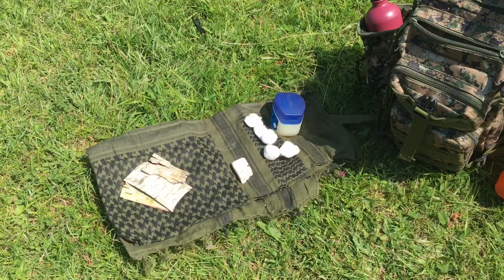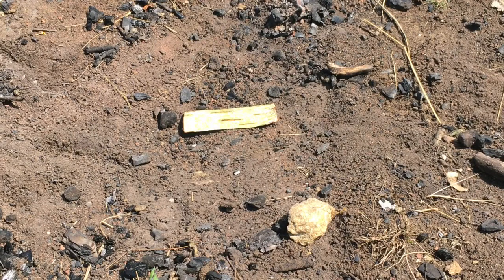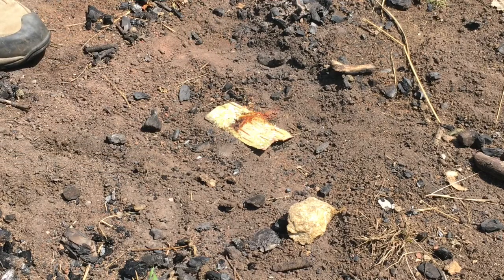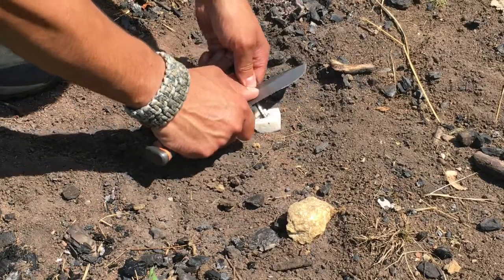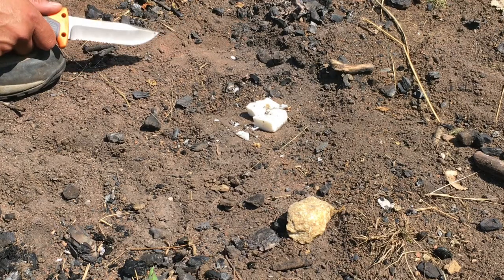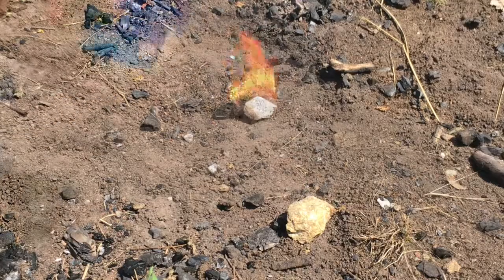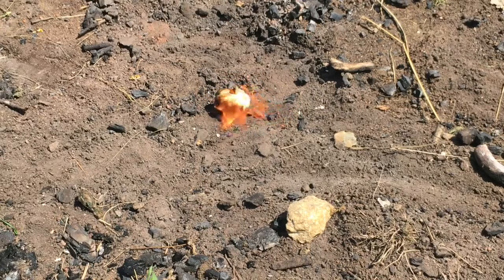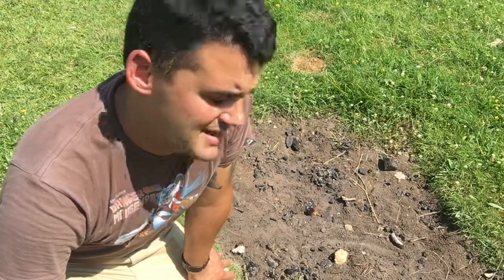Basic Fire Ignition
As part of the series on Fire Lighting, I have put together a short video on basic techniques for starting a fire. There are loads more and I will cover more in other video's. Thanks for checking out Survival4za